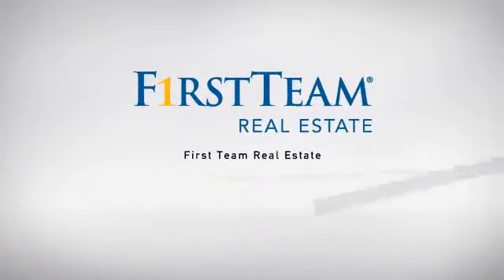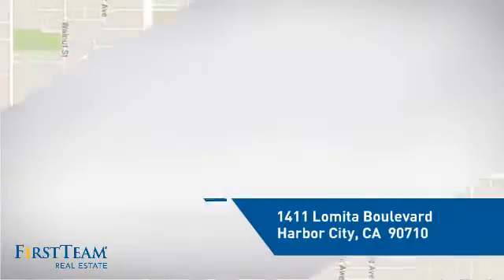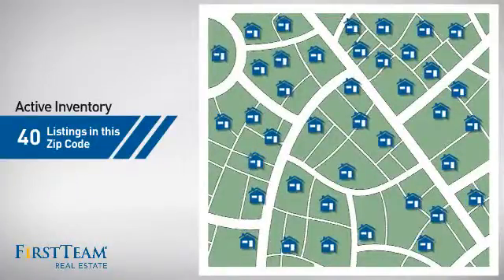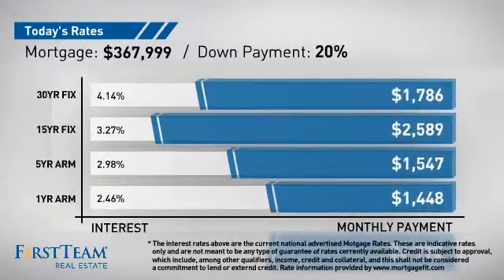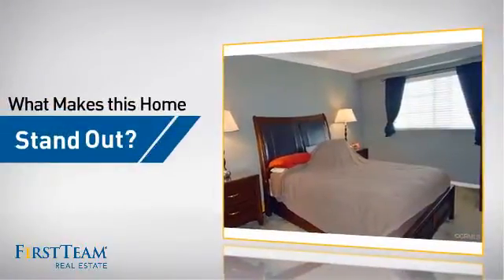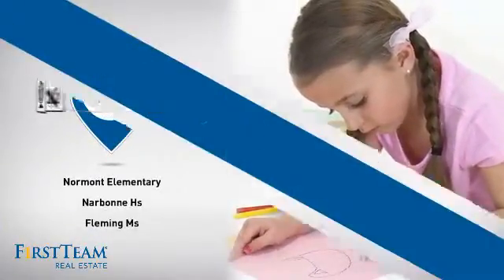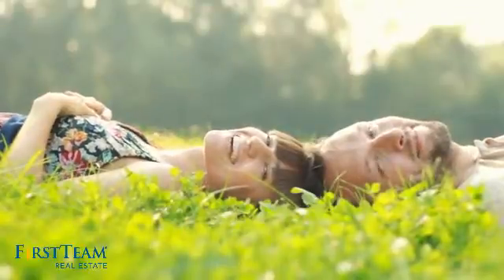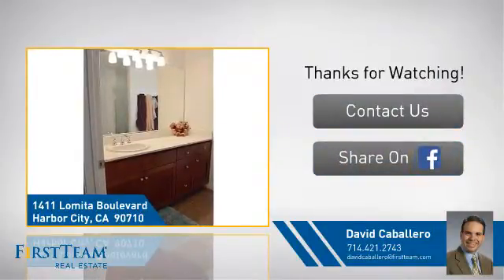1411 Lomita Boulevard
Private, secluded condominium in Harbor Pointe, a gated community, with 3 bedrooms, 3 bathrooms, 1,540 sq. and an attached direct access 2-car garage. The main floor features an open floor plan for the living, dining, kitchen and family area. Hardwood flooring in the living, dining and family areas. The kitchen area features: an island for cooking prep or casual dining; ceramic tile flooring; stainless steel double sink; Whirlpool microwave, range top oven and dishwasher. The main floor bathroom is located off the stairway leading from the garage below. Also on the main level is space for a stack washer and dryer. Upstairs are three bedrooms including a master bedroom with two closets providing lots of storage and an en suite bathroom. The upstairs bathroom has a combination shower/tub. Crown moulding throughout. What are you a waiting for? Make an appointment today to see this condo!